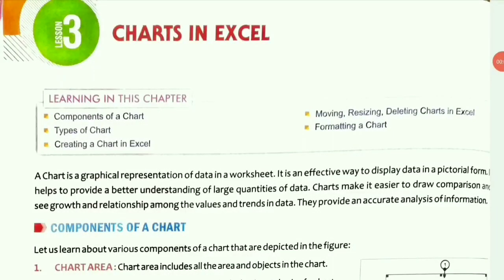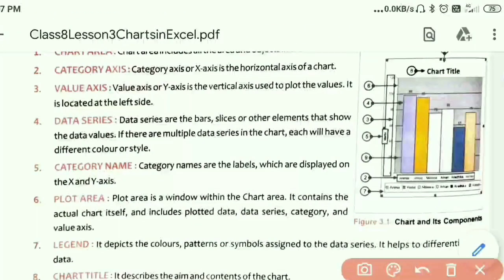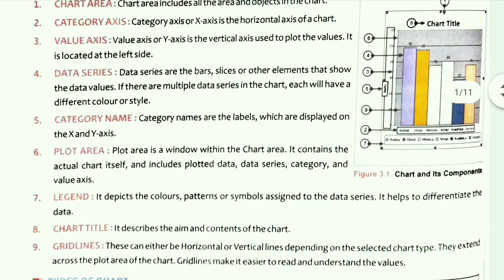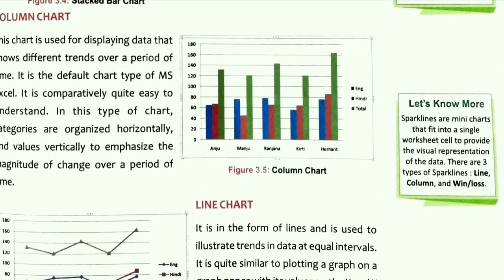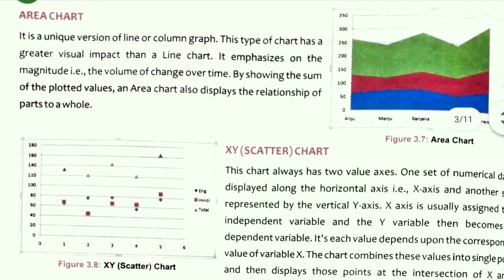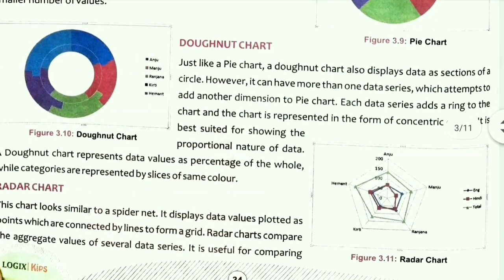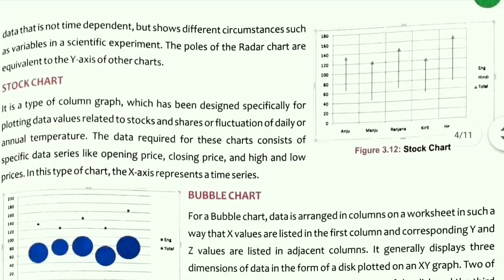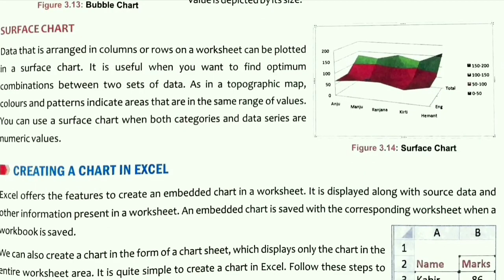Class 8 Lesson 3 Part 1 Charts in Excel